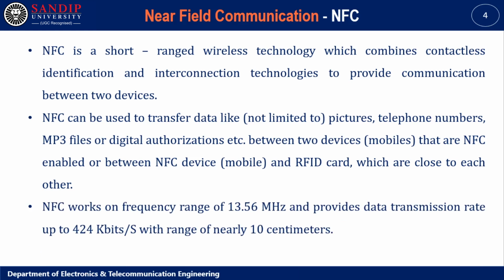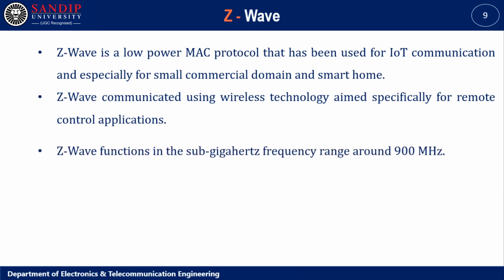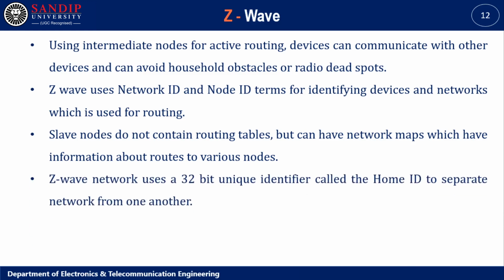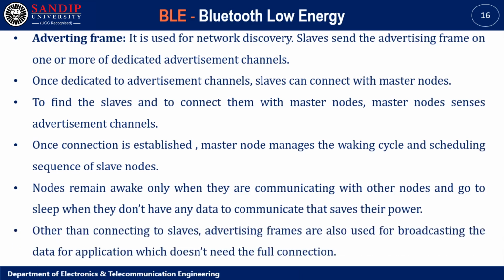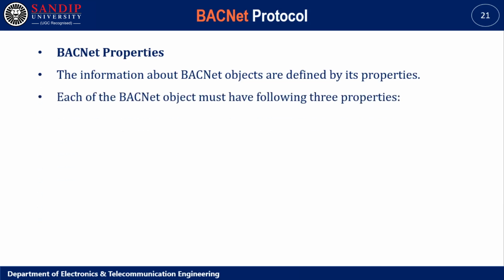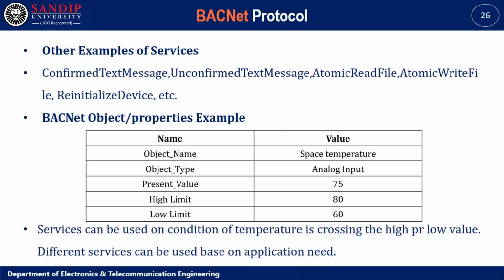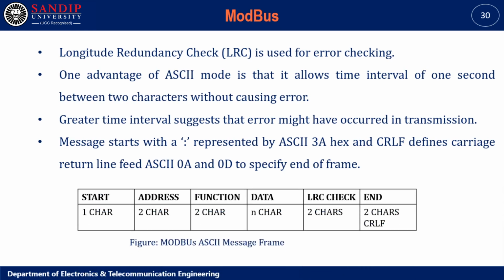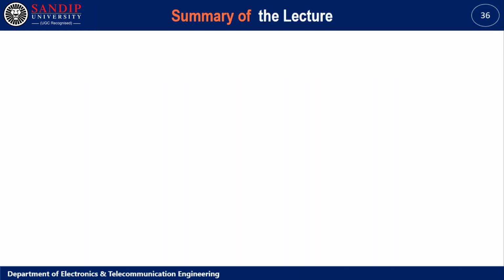NFC, Z wave, etc. | Wireless Technologies Of Iot